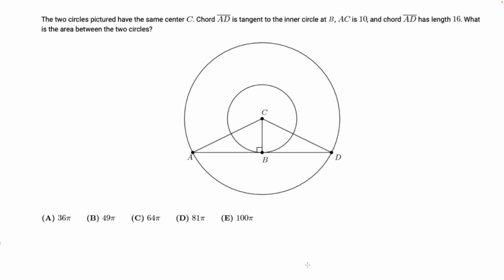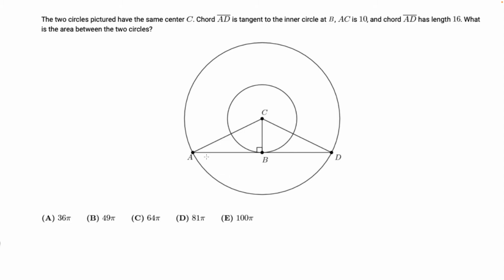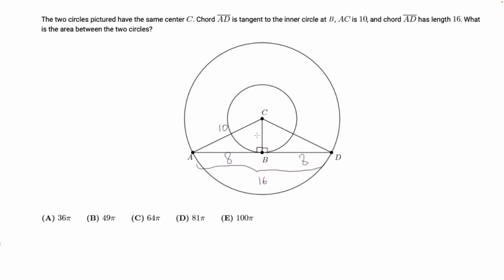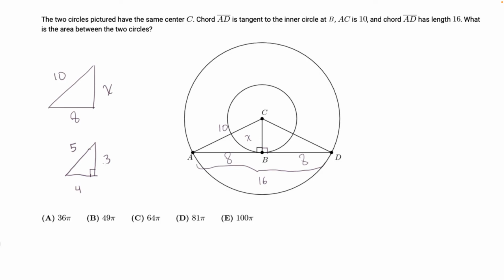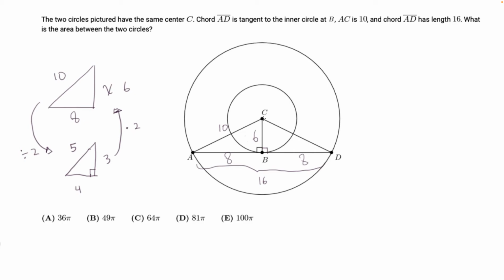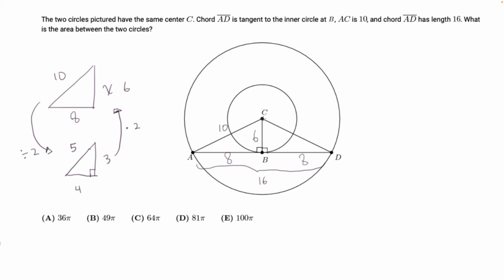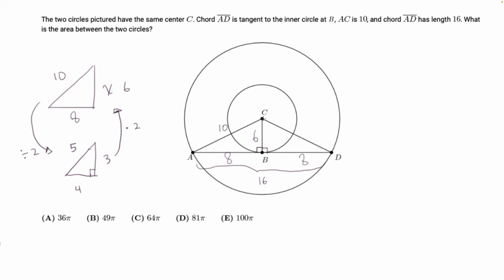AMC 8 2010 Question 19 - The two circles pictured have the same center C. Chord AD is tangent to the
AMC 8 2010 Question 19 - The two circles pictured have the same center C. Chord AD is tangent to the inner circle at B, AC is 10, and chord AD has length 16. What is the area between the two circles?